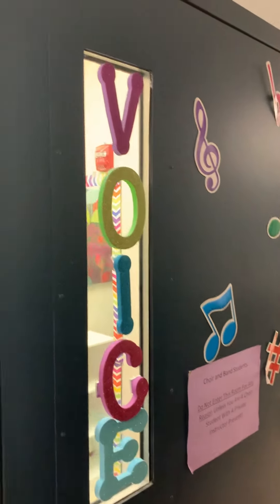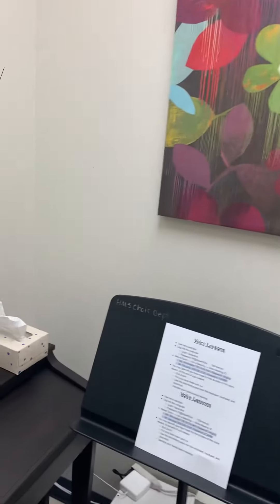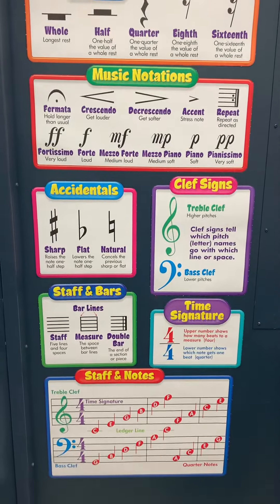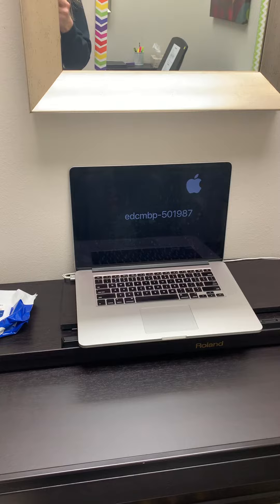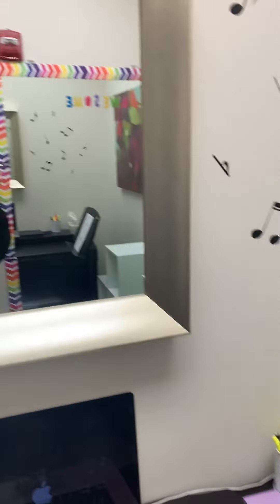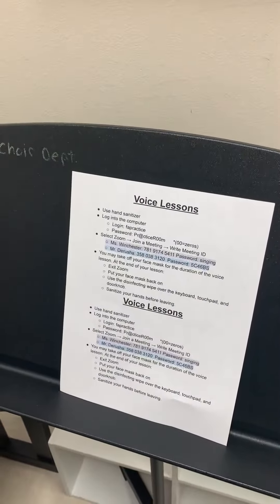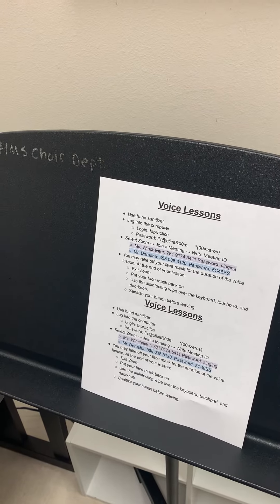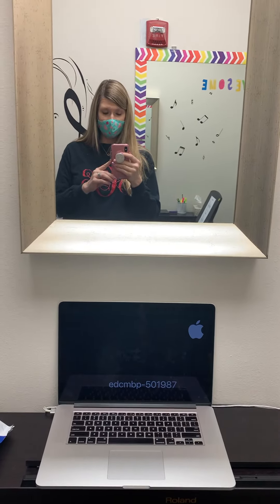Virtual Voice Lessons Room Tour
Here is our humble voice lesson room reimagined for virtual Zoom lessons!